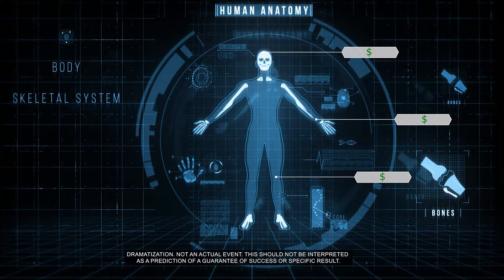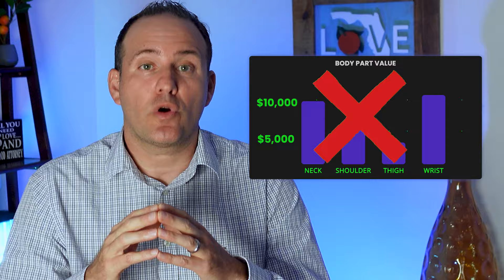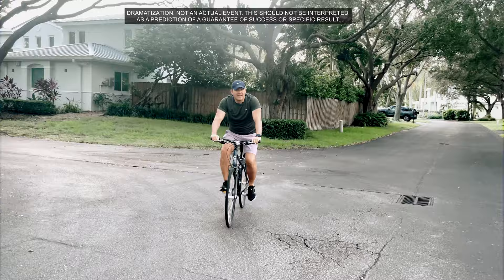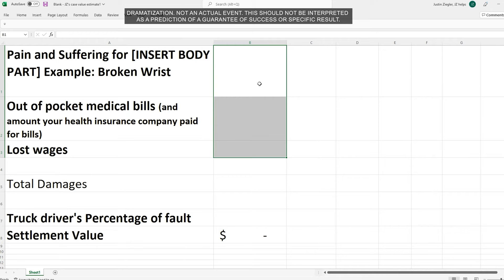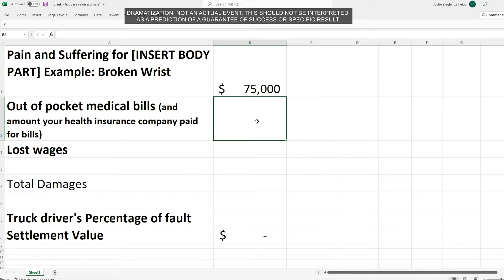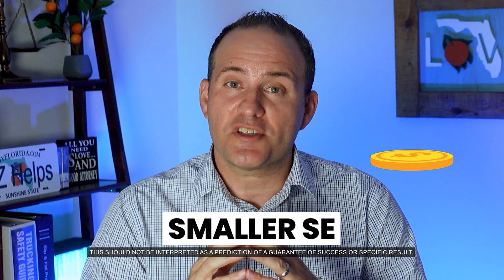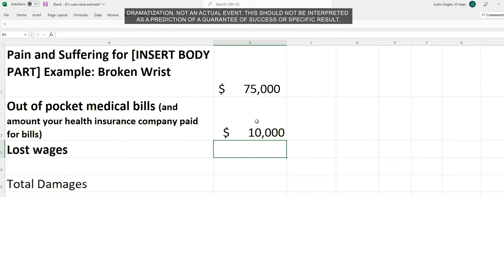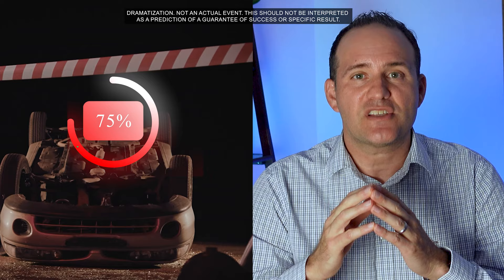NEW Proven System to Estimate Truck Crash Payouts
Truck accident lawyer reveals the easy and predictable way to calculate your case value in just 5 minutes!

Seriously Injured in a truck accident in Florida?

Complete this short form to see if I can represent you

That's the fastest way for me to tell you if I can represent you.

You can call me any day of the year.

✅ See when you may NOT need to hire a lawyer for a car accident or personal injury claim

Attorney Justin "JZ" Ziegler represents people hurt in incidents in Florida (or on a cruise).  Within 2 years after law school, he started his own personal injury law firm and settled hundreds of cases within just a few years.  Justin has recovered millions of dollars in  settlements for accident victims.

He still runs JZ helps, a Florida injury law firm that is loved by its clients.

The JZ helps Youtube Channel is Justin's way of providing as much value as possible by talking about personal injury claims and settlements in Florida.  We give you information based on a 19 year career recovering money for accident victims hurt in Florida or on a cruise.

JZ has been interviewed by NBC6, CNN and the Wall Street Journal, and quoted by Newspapers/Online News, including The Miami New Times and TBO.com.  He has also been interviewed and appeared on TV.

JZ has represented people whose accidents received news coverage, including the Miami Herald and much more.

Attorney Justin "JZ" Ziegler
Office: Coral Gables, Miami-Dade County, Florida (Serving All of Florida)

Justin also runs the Youtube PI lawyer's private Discord group, where fellow personal injury lawyers continue to thrive with their Youtube channels. Membership is limited to personal injury lawyers who are actively consistently making quality Youtube videos. Membership is limited to those creators that I approve.  If you think you meet the above qualifications, leave a comment on one of my YT vids.  In the comment, please say your # of subscribers, the state(s) your licensed in, and whether you're eligible for Youtube monetization.

You should not rely upon any information contained on this YouTube channel for legal advice. Viewing this YouTube channel is not intended to and shall not create an attorney-client relationship between you and Justin Ziegler or JZ helps (a Florida injury law firm). Messages or other forms of communication that you transmit to this YouTube channel will not create an attorney-client relationship and thus information contained in such communications may not be protected as privileged. Neither Justin Ziegler nor JZ helps (a Florida injury law firm) makes any representation, warranty, or guarantee about the accuracy of the information contained in this YouTube channel or in links to other YouTube channels or websites. This YouTube channel is provided "as is," does not represent that any outcome or result from viewing of this channel. Your use viewing of this YouTube channel is at your own risk. You enjoy this YouTube channel and its contents only for personal, non-commercial purposes. Neither Justin Ziegler, JZ helps (a Florida injury law firm), nor anyone acting on their behalf, will be liable under any circumstances for damages of any kind.